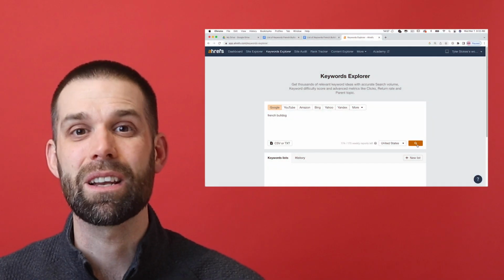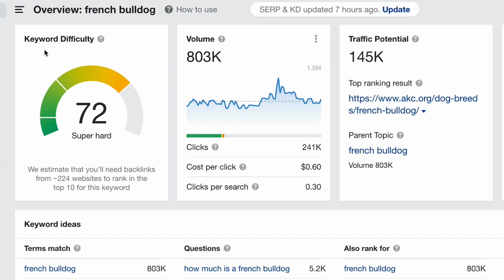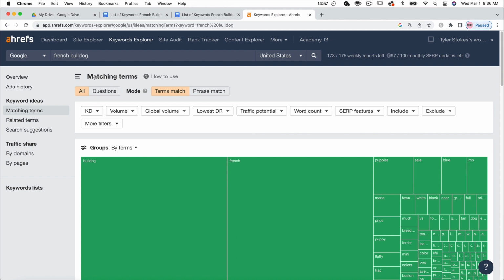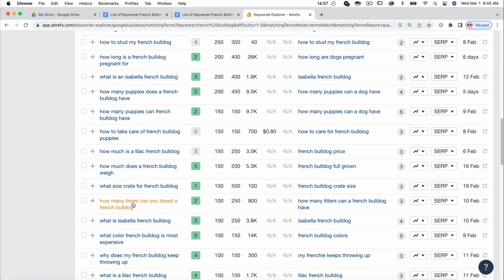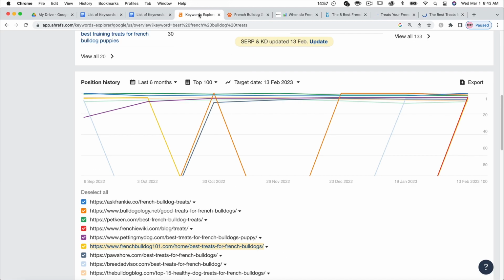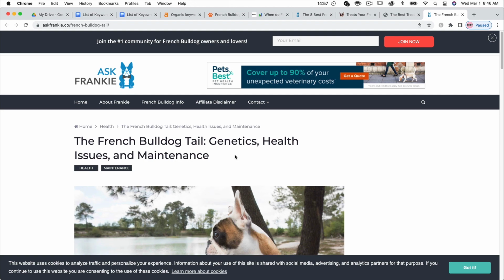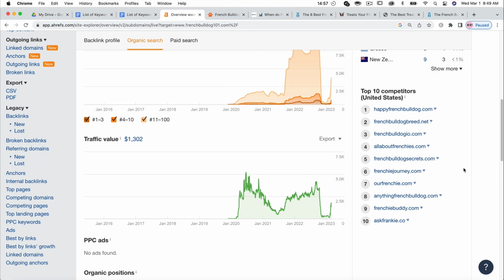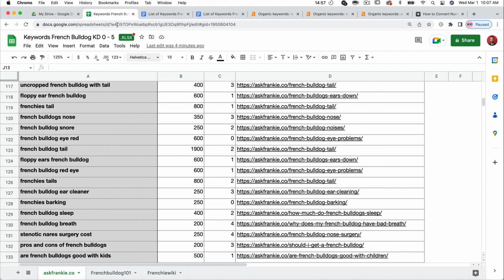Keyword Research Tutorial: Find Hundreds of Easy-to-Rank Keywords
In this keyword research tutorial I find hundreds of good keywords using a premium tool.

In this tutorial, I use a premium keyword research tool. The goal was to find at least 50 good keywords for our website using two simple methods, however I end up finding way more. One of these methods I use is responsible for helping me find a single keyword that earned over $13,000 in one month on one of my sites.

One thing I want to mention: Keyword research should be used as an evaluation process to determine if your niche is worth pursuing. If you don't find enough good keywords, you may need to circle back and find a new niche or niche down further. And if you do find a bunch of keywords, you'll want to know how to evaluate them properly. I will list them here:

Keyword Evaluation: Coming Soon